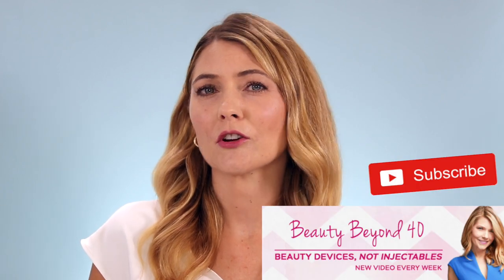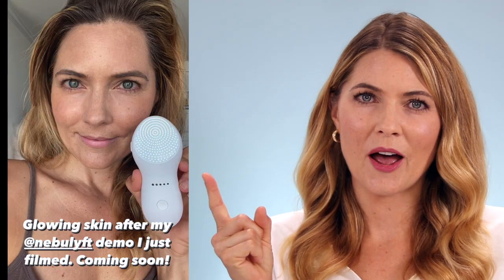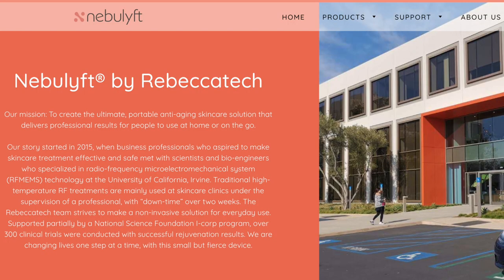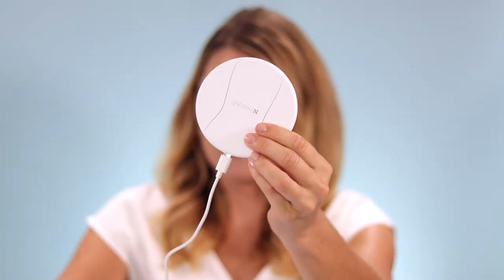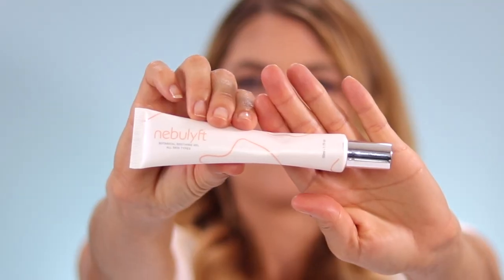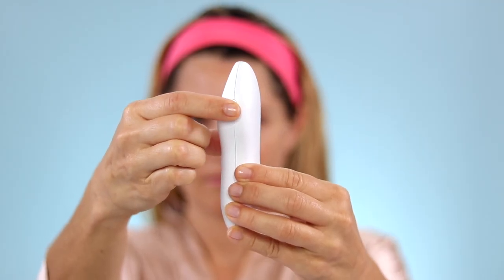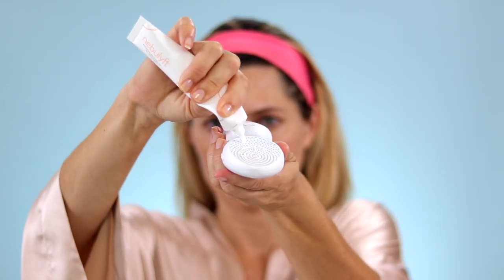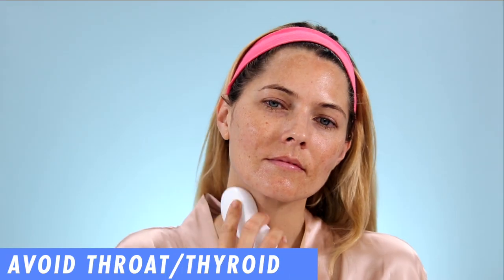How to Tighten & Lift Face and Neck - Nebulyft R1 Full Demo - Over 40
Use code NEBU-TRINA

Today on Beauty Beyond 40, a review and demo of my new Nebulyft radio frequency device that I've been using to lift, tighten, and firm the skin on my face, chin, and neck.